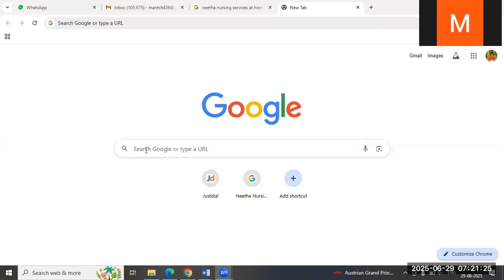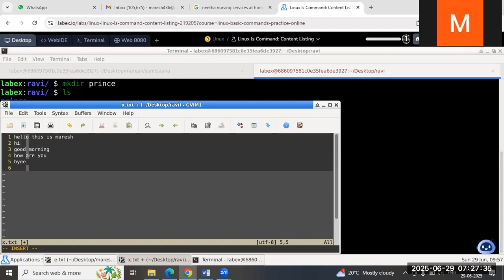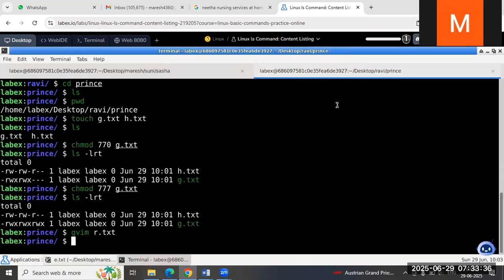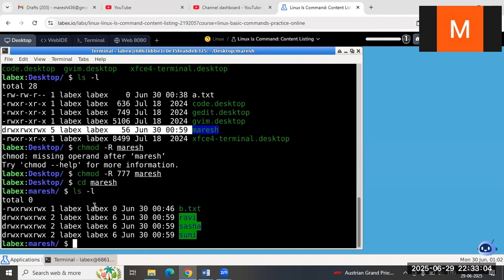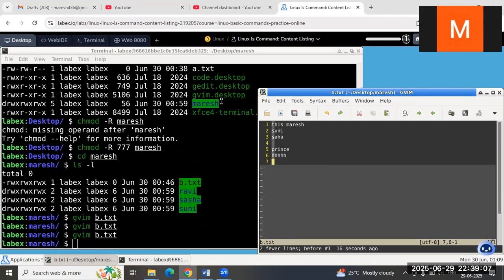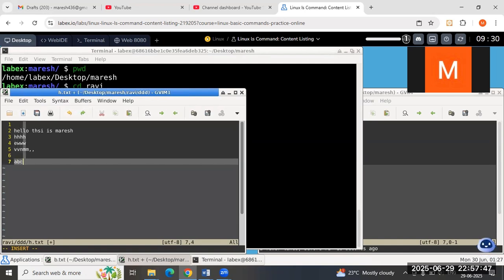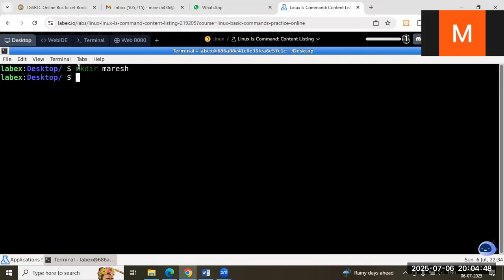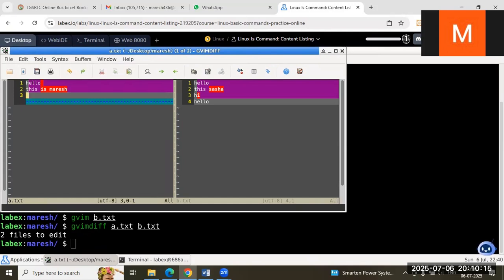vlsi dft linux commands